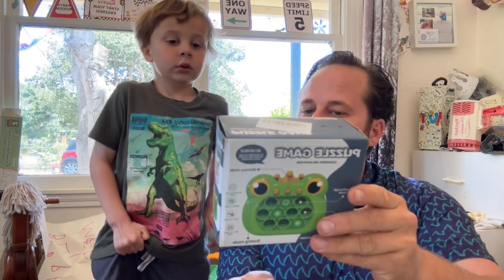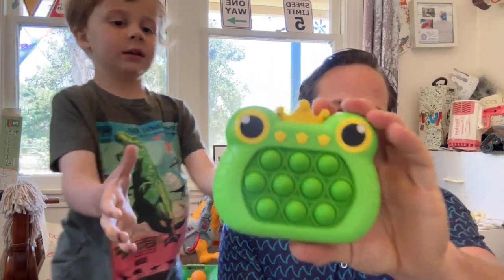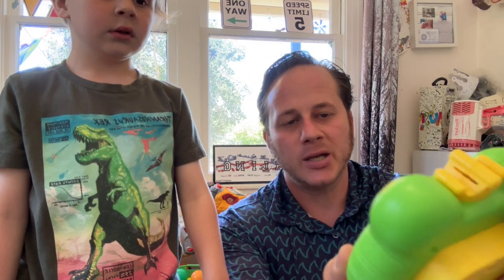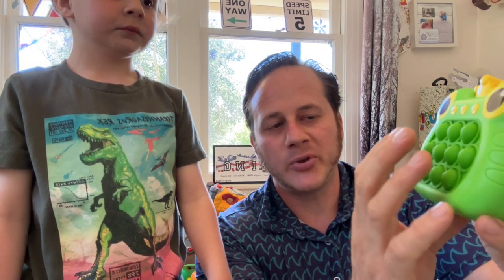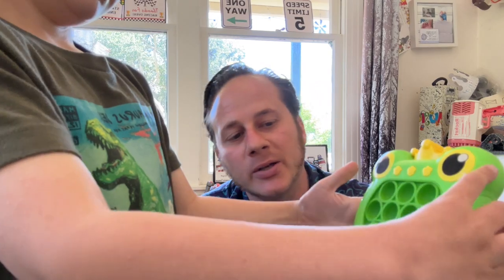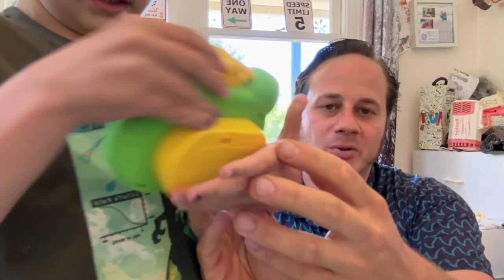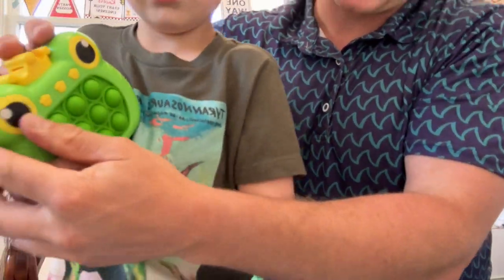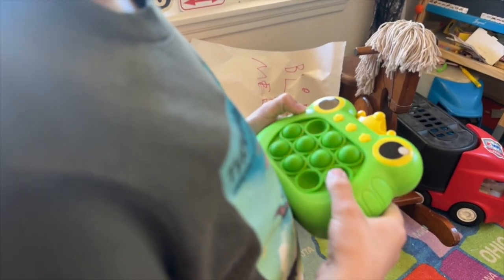Pop Pro Rapid Push Puzzle Game - Let Sterling Play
Share please :)